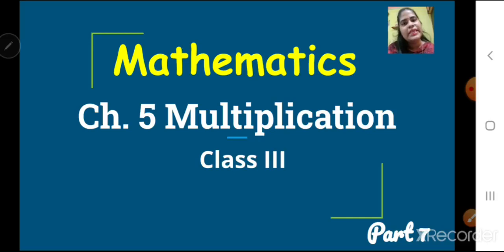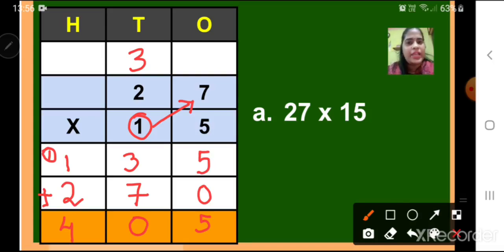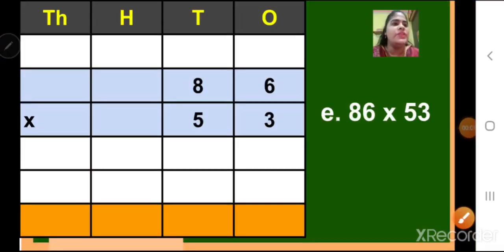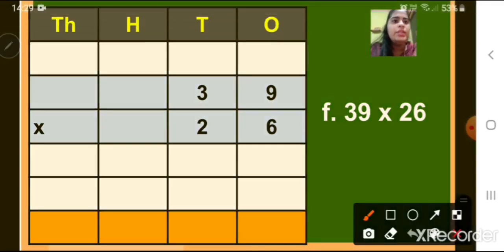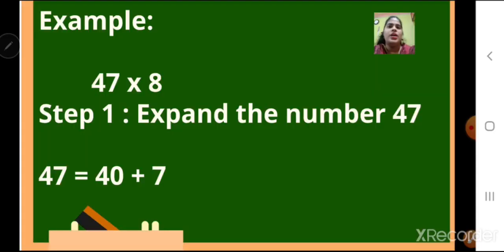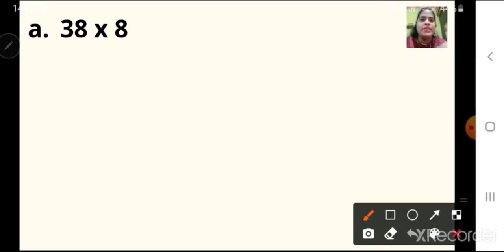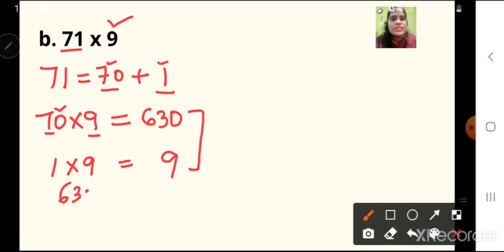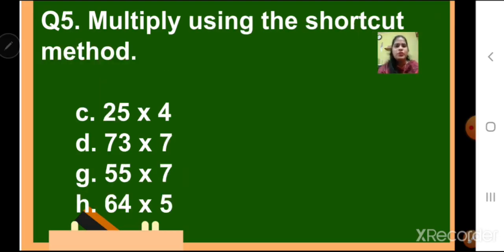class3 maths ch5 multiplication part07